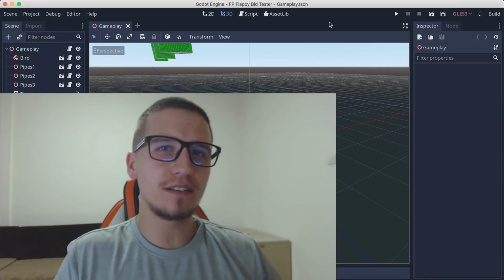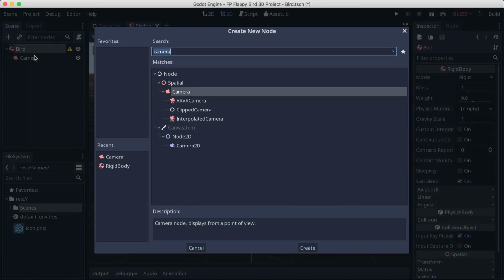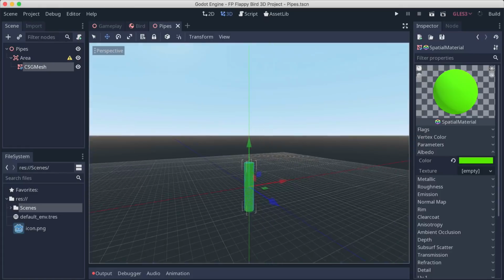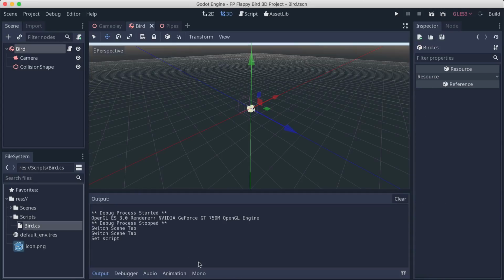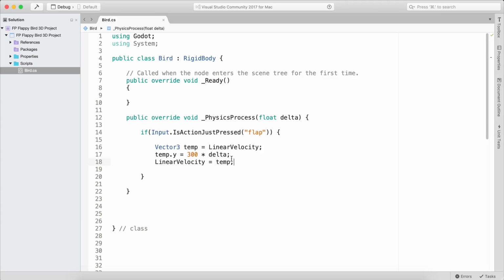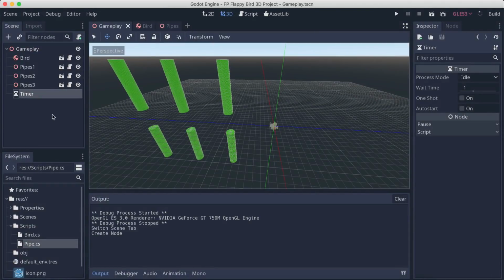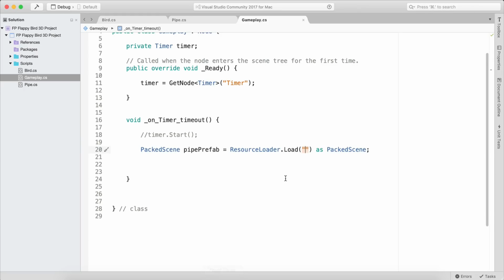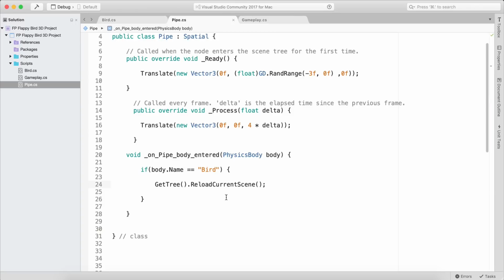Create A Simple 3D Game In GoDot Game Engine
Join The Biggest Game Development Training Library In The World
./ultimate-game-dev-academy-dis2?utm_medium=video_page&utm_source=youtube&utm_campaign=3d_game_godot

..com/from-scratch-to-game

A Big Shoutout To Alphin Who Allowed Me To Create This Tutorial For You Guys, This Is The Link To His Tutorial
.youtube.com/watch?v=0GFfv3z9RYk&feature=youtu.be&fbclid=IwAR0vrjw6aNnLXzGsf26ybY1r81oh63Hsl2FSc_PXRhIF38eSP2cBkMf0358

.facebook.com/awesometutss/

.facebook.com/groups/AwesomeTutsGameDevelopmentGroup/

.youtube.com/channel/UC5c-DuzPdH9iaWYdI0v0uzw?sub_confirmation=1

GoDot is a very handy game engine and besides allowing us to create 2D games it also allows us to create 3D games.

In this video, we are going to create a simple 3D game using GoDot Game Engine and it’s built in tools.

You will see how easy it is with a few lines of code to create an awesome 3D game in GoDot Game Engine.